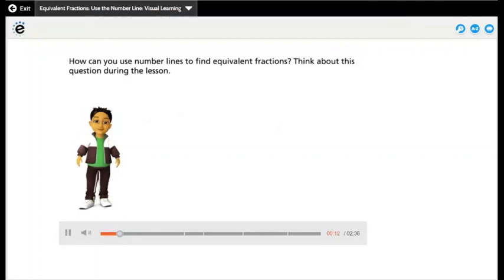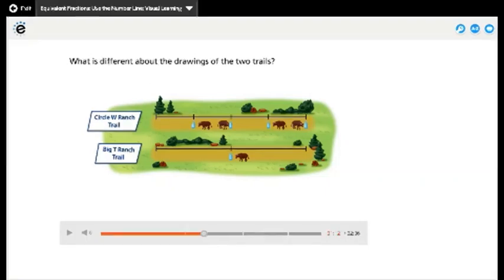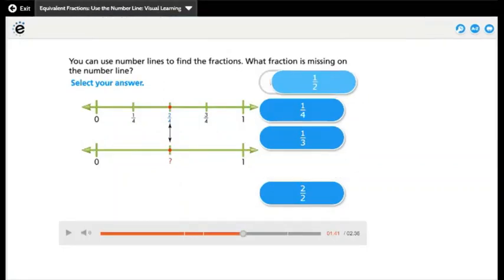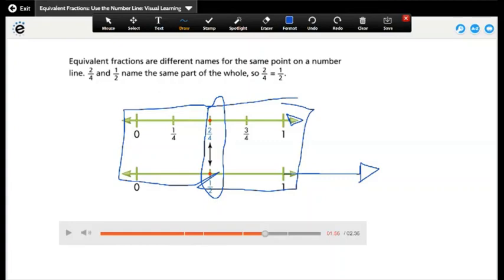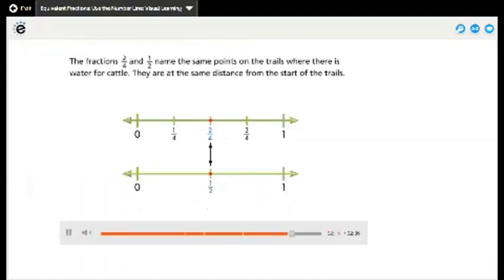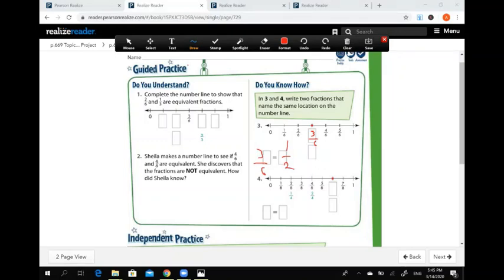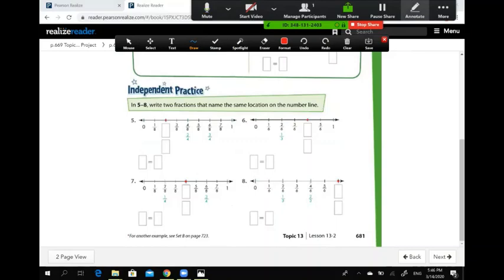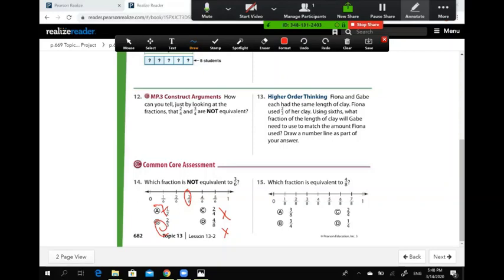LESSON 13-2 EQUIVALENT FRACTIONS USE NUMBER LINE FOR GRADE 3 “Pearson Realize Math Book”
In this video the student will know how to represent equivalent fractions on a number line.
There are a limitless number of fraction names for each point on a number line. These points can be used to name equivalent fractions.
Materials: Number lines.
enVisionmath2.0 Common Core Grade 3 2016